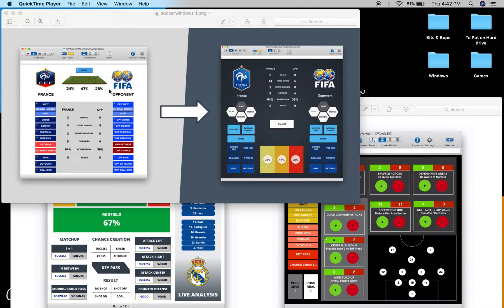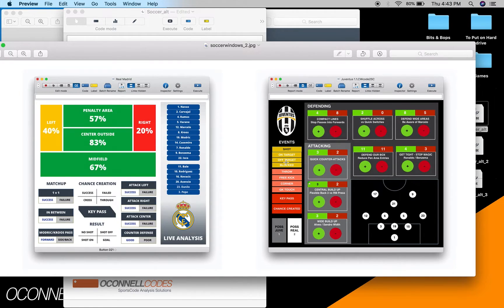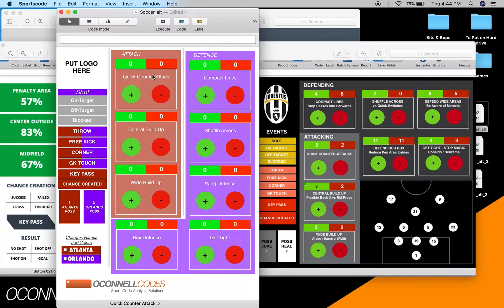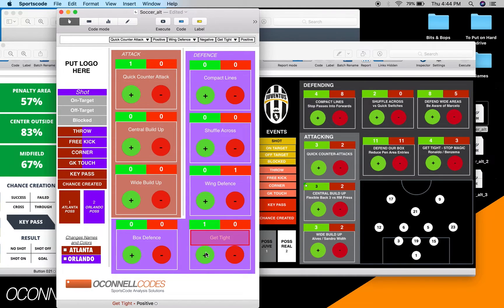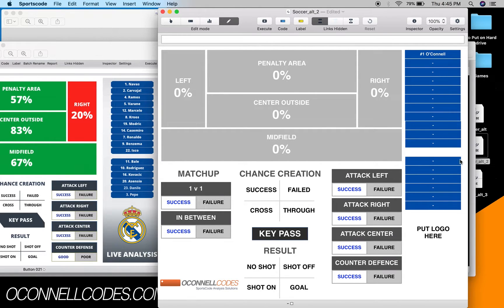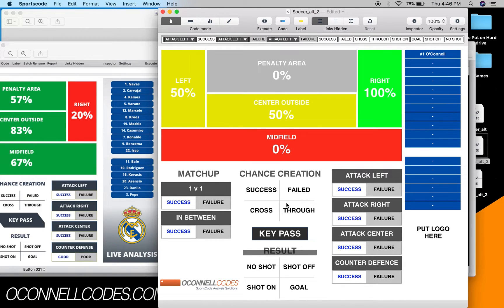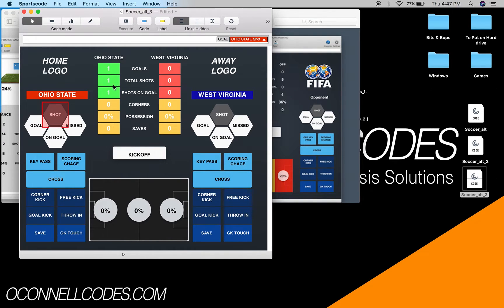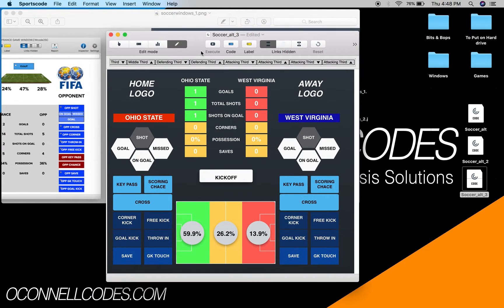Soccer/Football SportsCode Windows | Hudl Recreations